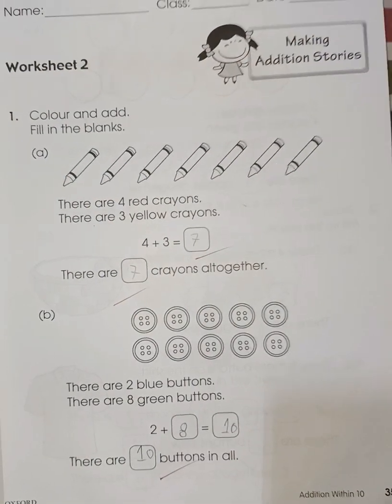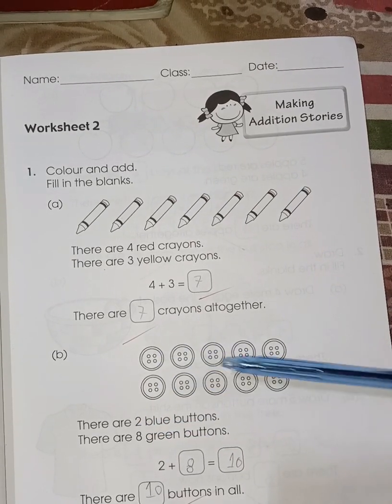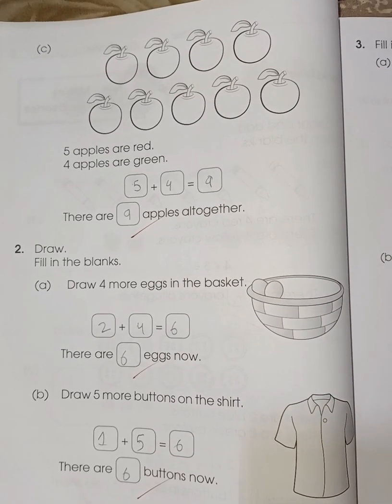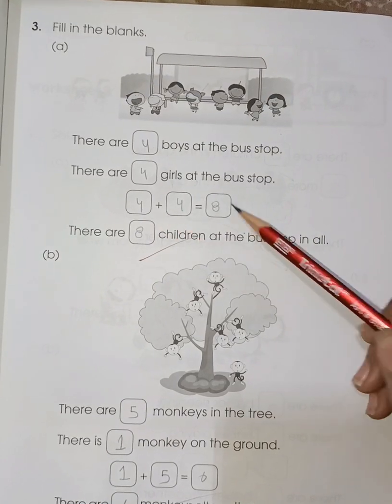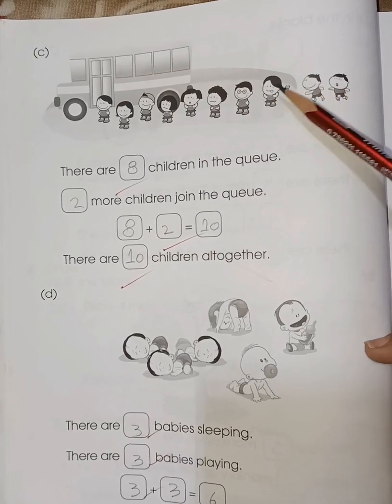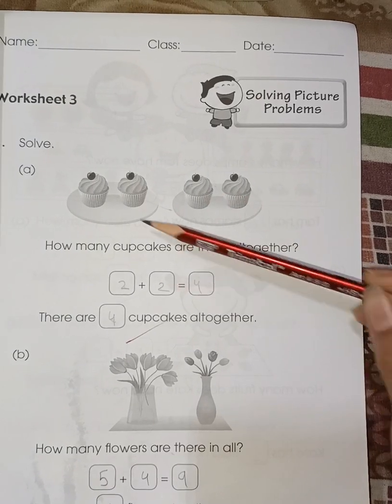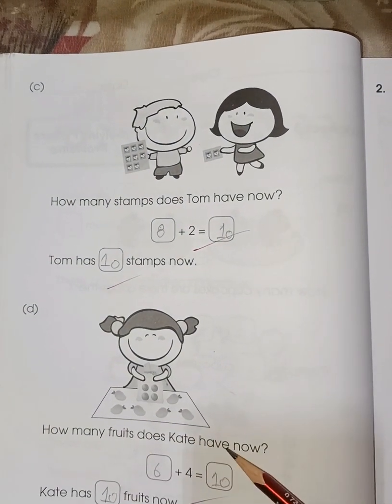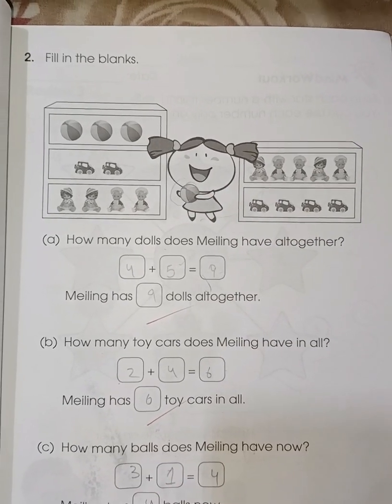Primary mathematics book 1A Addition with bonds pg# 35 to 41